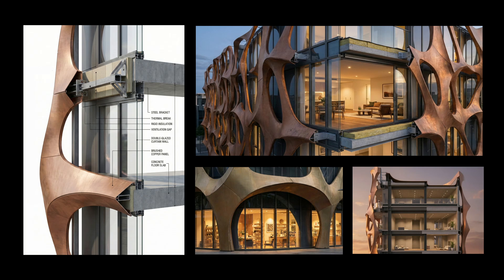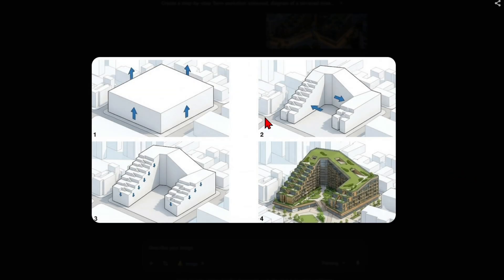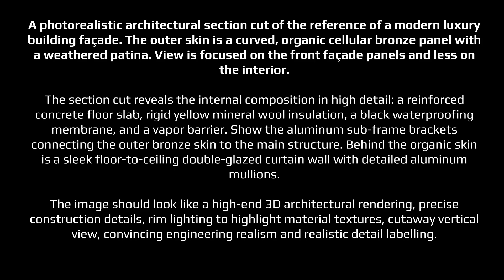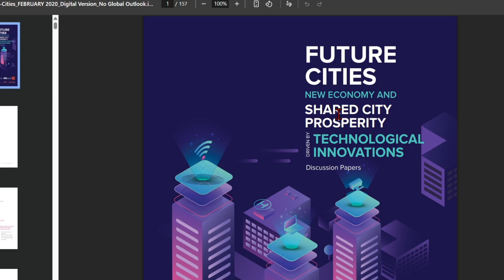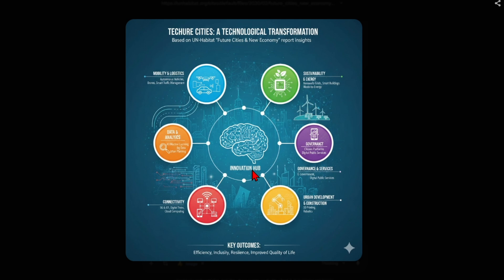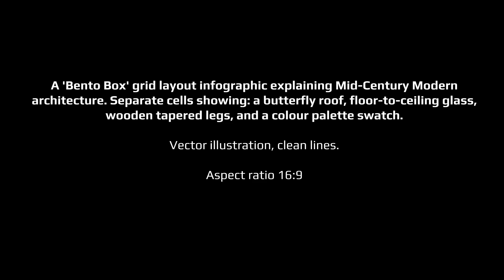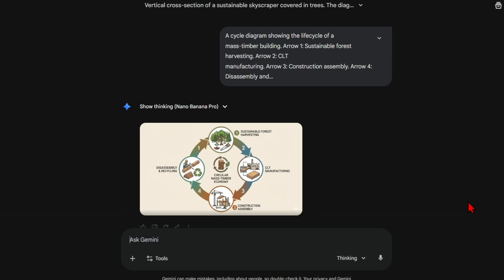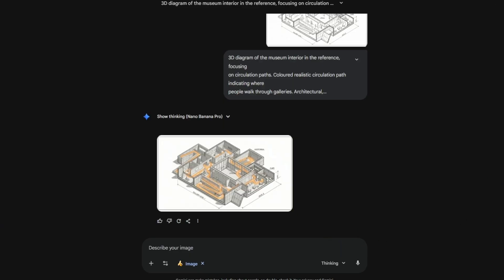5 new AMAZING workflow to create Diagrams with Nano Banana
Gemini 3  (with help from nano banana) makes it very easy to create smart diagrams and infographics—not just good-looking ones, but ones that actually help you explain things better. You can use your own designs and break them down for reports, or whip up general infographics like timelines using fresh data from the internet to make concepts clear. Plus, if you’ve got a PDF or even a video, Gemini can turn that info into visuals too, so you can share ideas in a way that’s simple and engaging.

00:00 Intro
00:22 BIG narrative style diagrams
01:39 Detail design and sections
03:59 PDF, video and web link diagrams
05:20 Timelines
07:05 System infographics
09:05 Outro